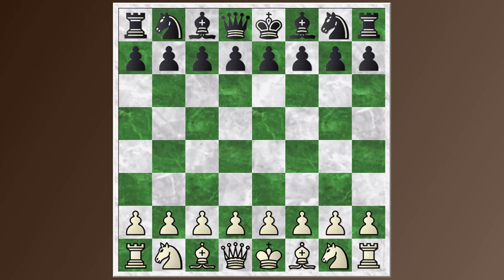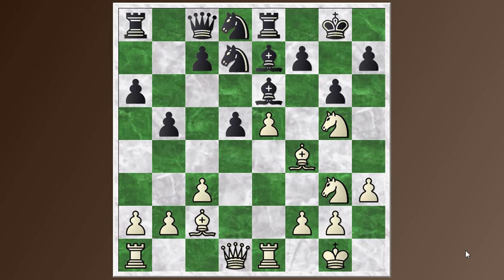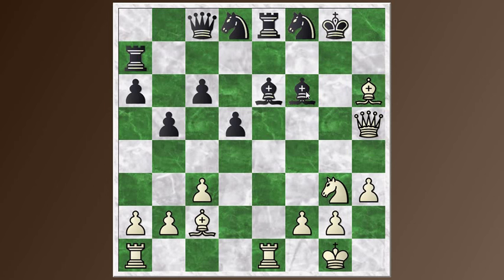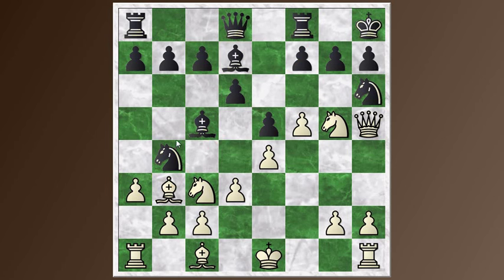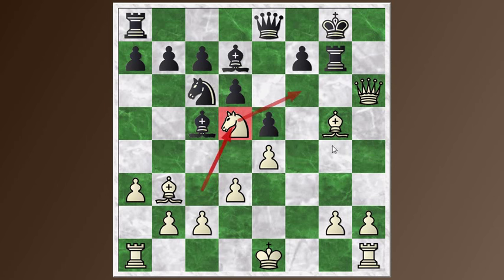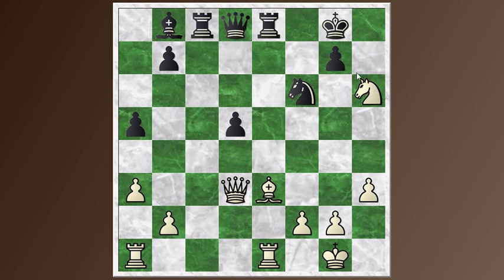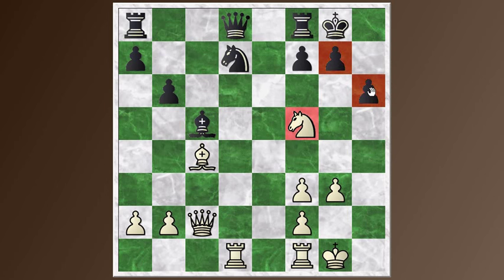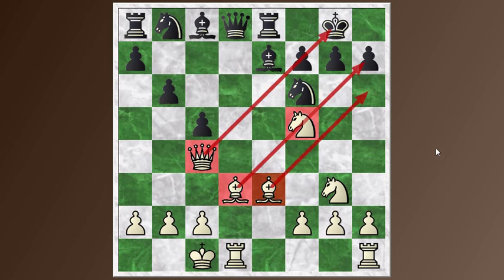Top Ten Middlegame Ideas #1: Attack the King! - Part 3 - Knight sacrifices on h6 and h7